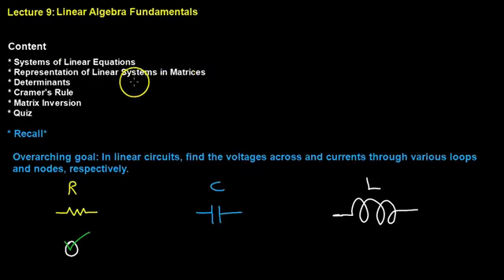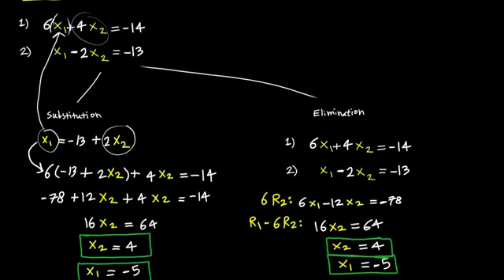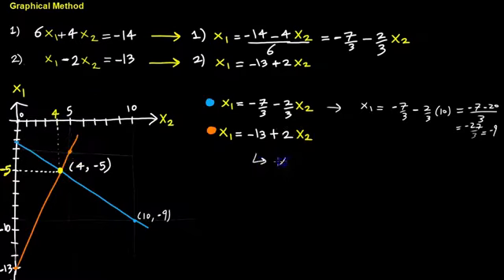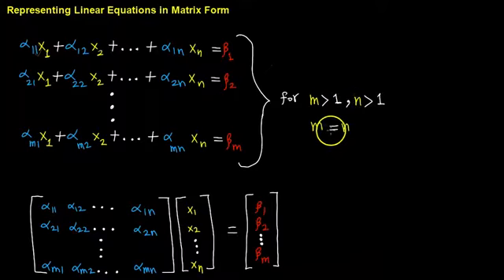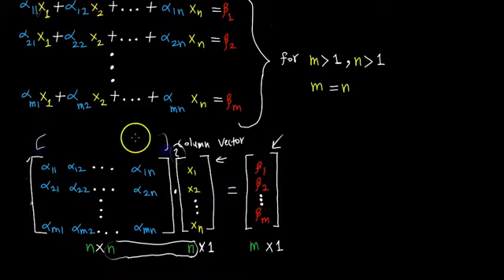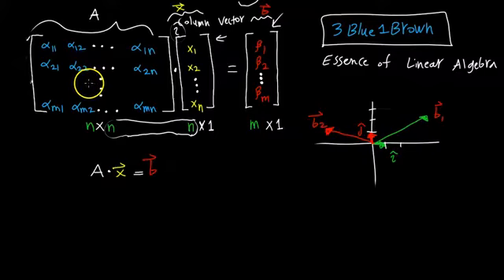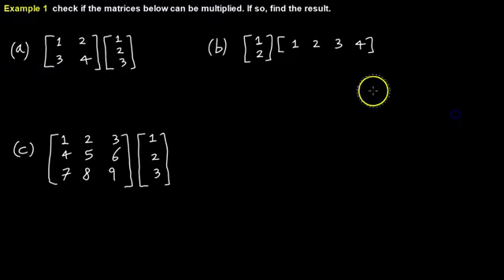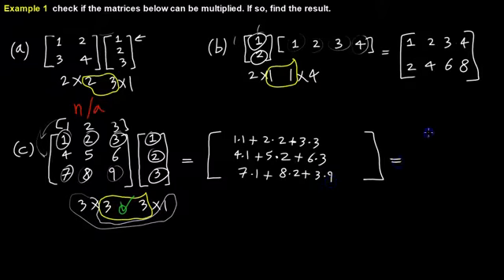Lecture 9 - Linear Algebra Primer (Short Version)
This is the best way you can support MovaMicrowave LLC and ensure continuous, high quality, daily content (many thanks).